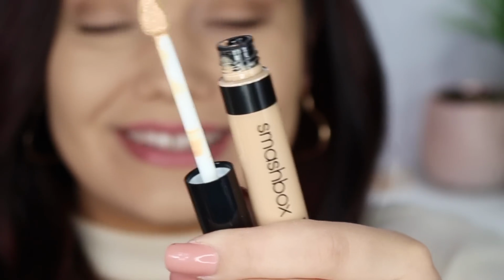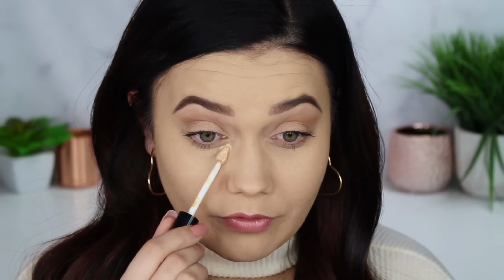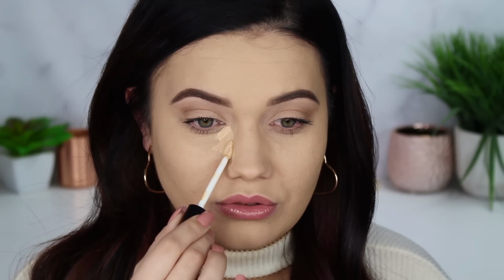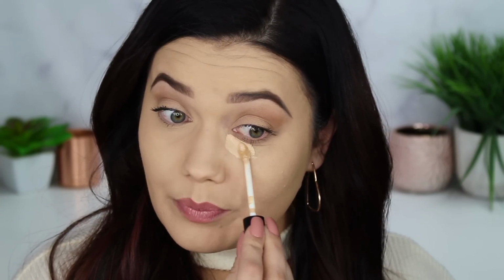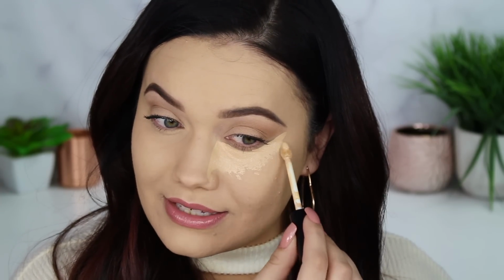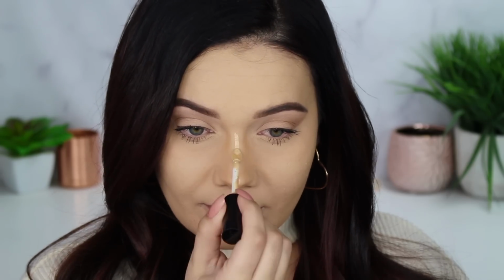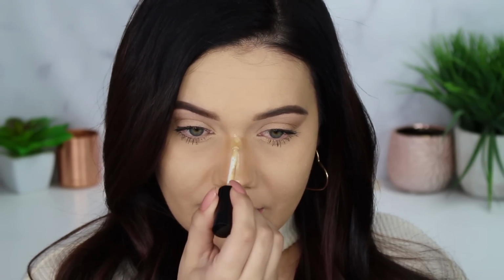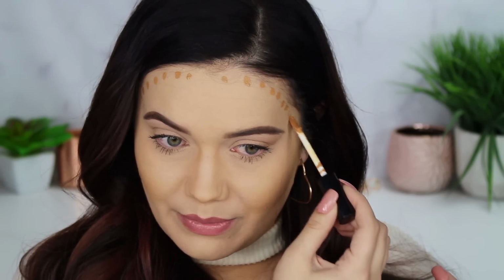Simply Flawless Concealer + Contour | SMASHBOX Studio Skin Flawless 24H Concealer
Hey guys! Today I am showing you how to flawlessly conceal dark circles and seamlessly chisel & contour your face.

EDITING PROGRAM:
-iMovie 4K